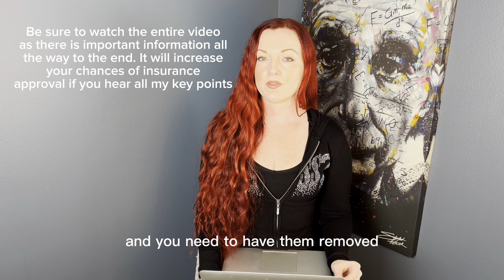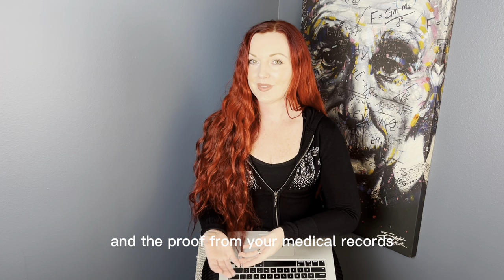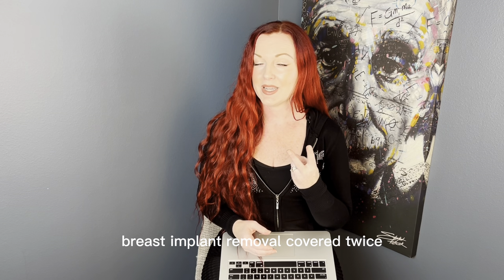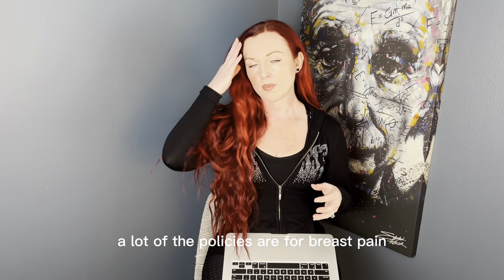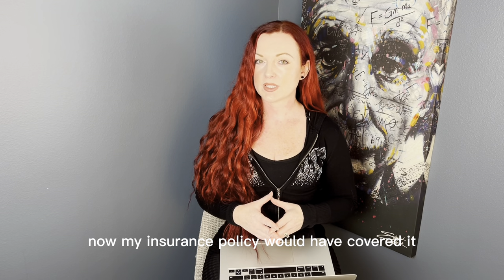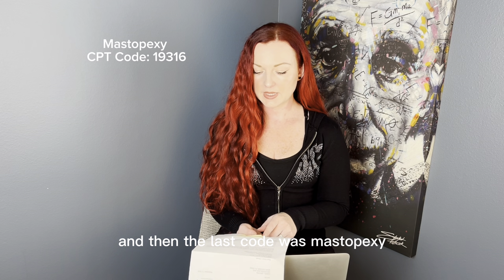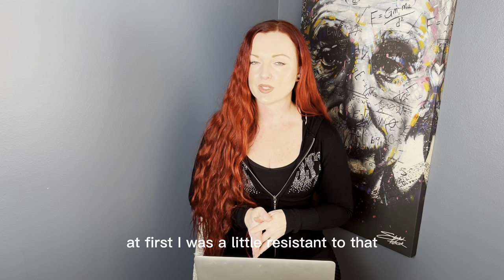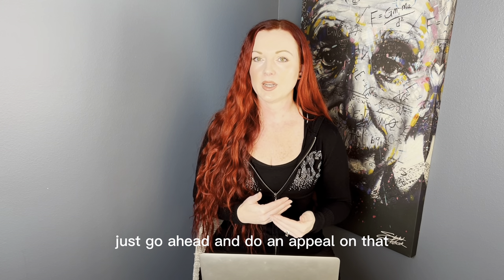Getting Insurance TO Cover Breast Implant Removal: A Step-by-Step Guide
I got insurance to pay for the removal of my breast implants, a breast lift, and fat grafting! If you are wondering if your insurance will cover yours or how to get this covered watch my entire video so you understand the process, then you can take information you learned from my video/my experience to do your own due diligence with your situation and handling your insurance. There is no guarantees but its possible and you owe it to yourself to try!!!